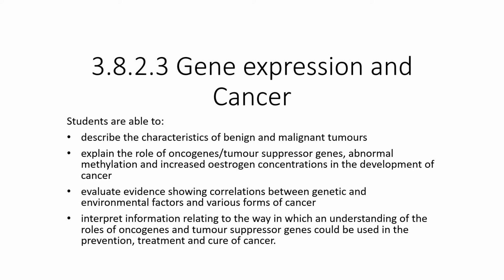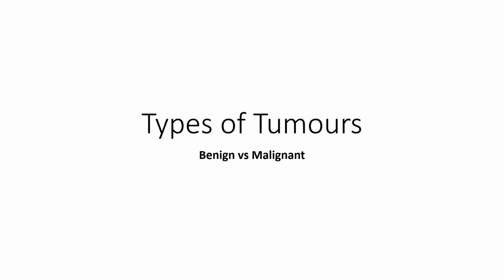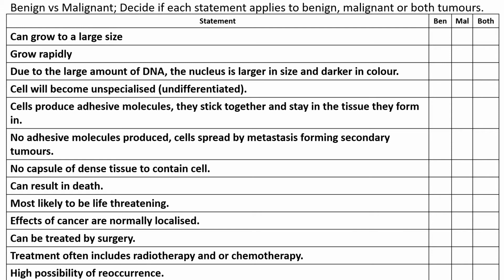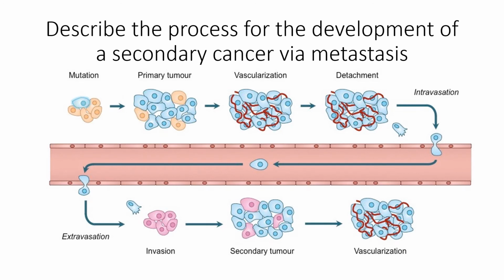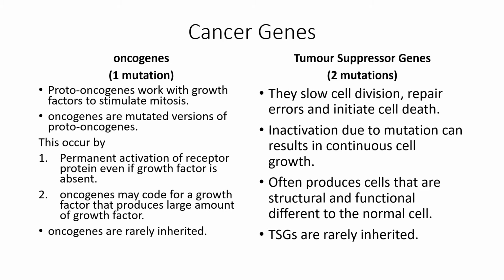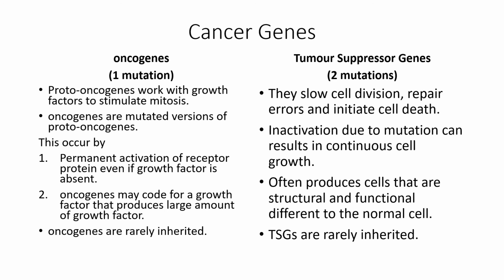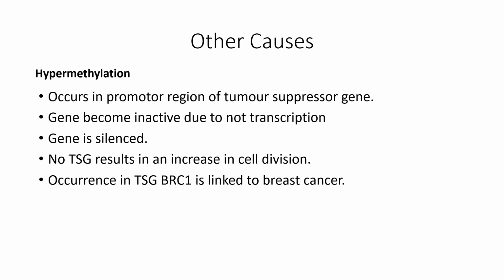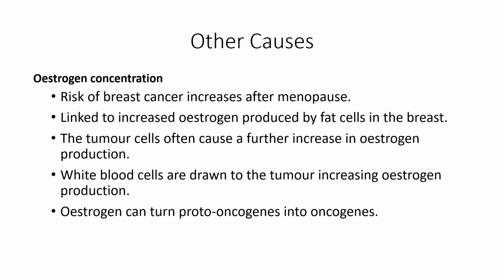A-level Biology Gene expression and Cancer